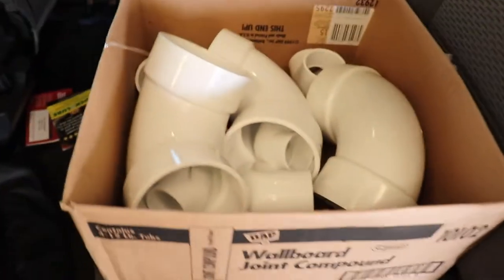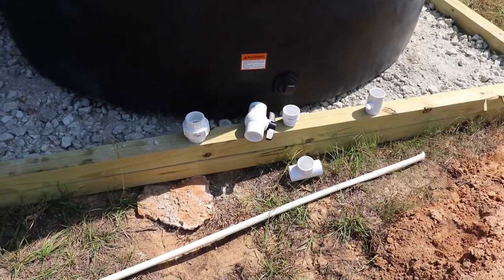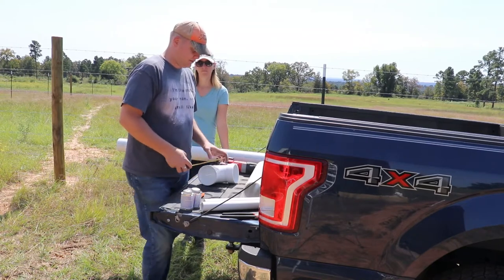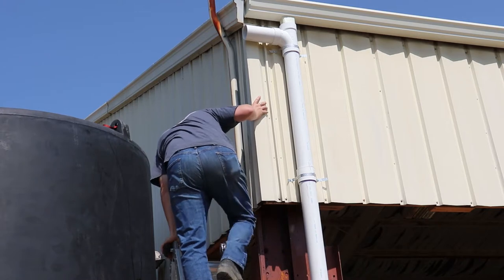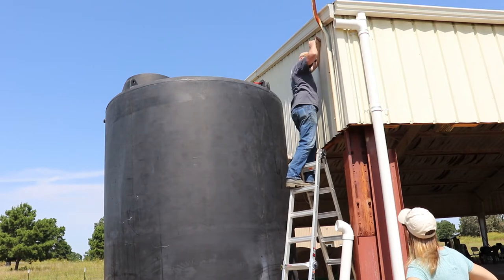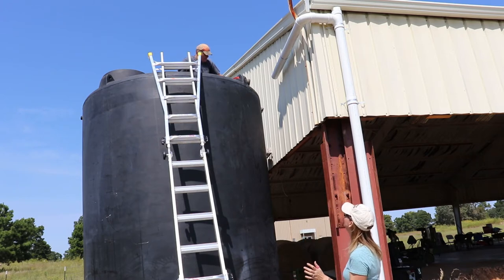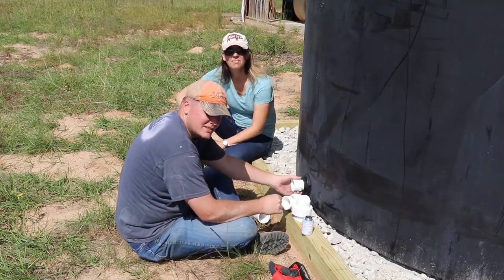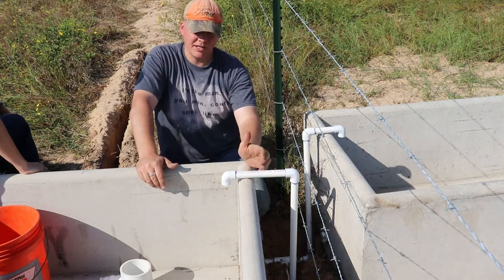Ep. 34 - Off Grid Water tank hook up to collect rain water at Blackacre Ranch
We continue hooking up the gutters to the off grid rain water tank.  We get the tank set to store water by inserting the fittings and finalizing down line connections at the trough.  I find out the hazards of climbing on plastic water storage tanks and my wife insults me.

Here on Blackacre Ranch we are weekend ranchers living in the big city during the week and ranching on the property on the weekend.  We are a family with 6 kids. Our goals are to homestead the property, grow healthy food, and build good character along the way.  We are new to homesteading and don't know much about it, but we are willing to share our struggles and journey as we learn how to homestead together.  Think of this as homesteading for beginners where we are the beginners.

We found the cost of an urban farm too expensive and went rural to find enough acreage to do what we wanted.  We wanted larger animals such as bison and highland cattle.  We are game for other animals with one requirement, they have to be sufficient enough to be handled only once a week.  We found an old camp property that was run down and are remodeling or fixing it up to be a working and profitable ranch.

Now we can play with guns, blow stuff up, build what we want, and do what interests us.  We are located in East Texas.  Come with us as we enjoy the ranch life, even if only one day a week.